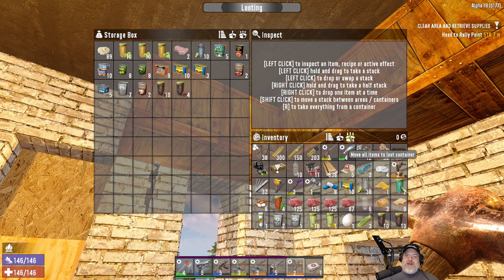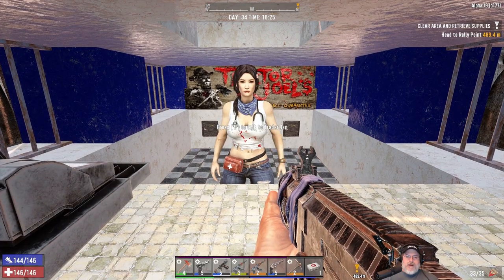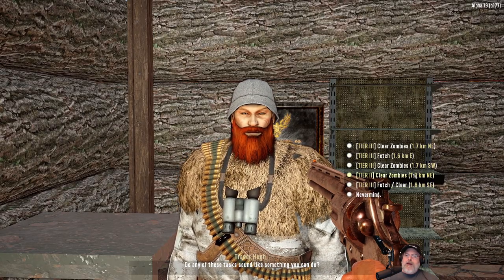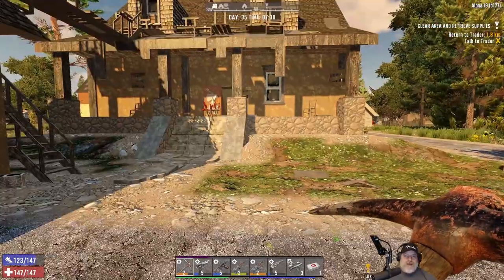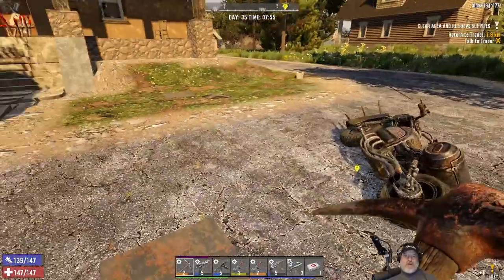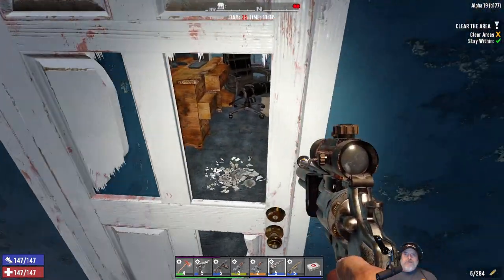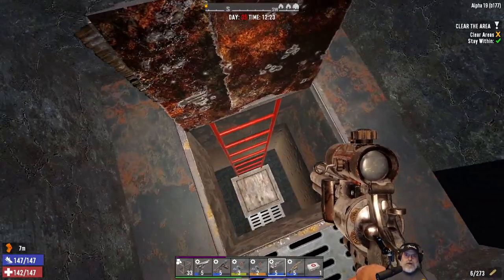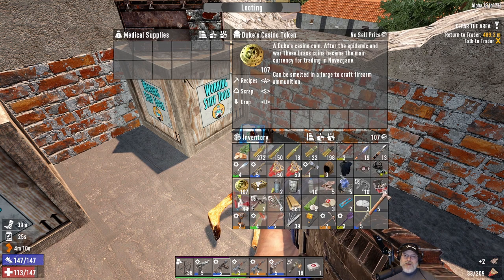7 Days to Die Alpha 19 Experimental Insane Nightmare | E37 The Joy of Magnums